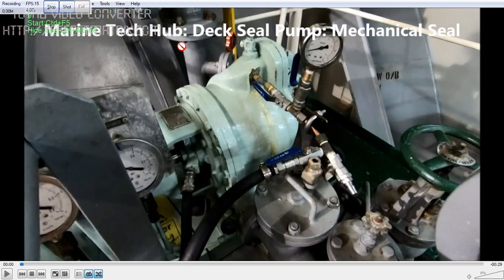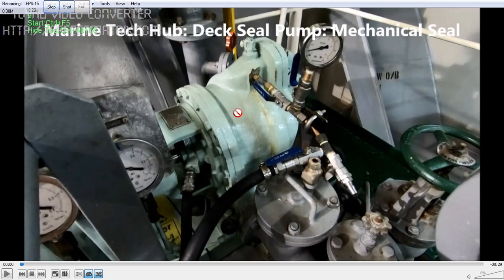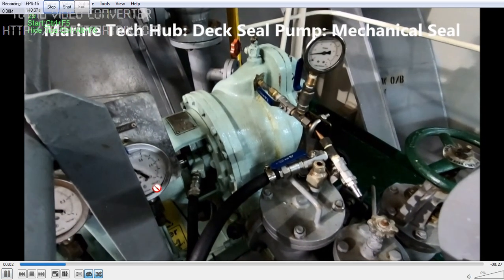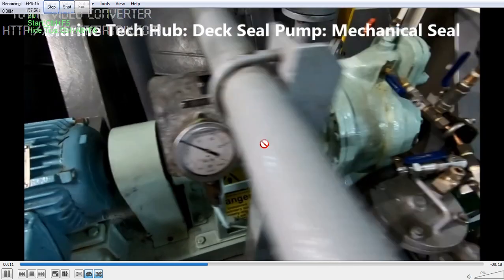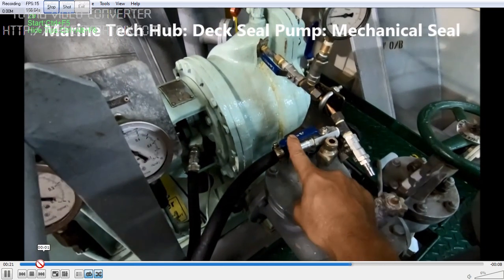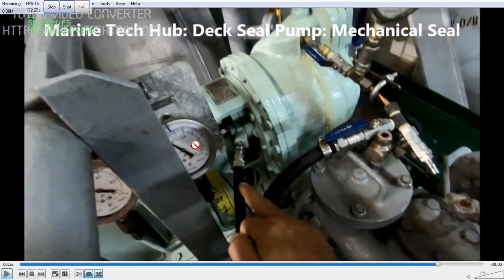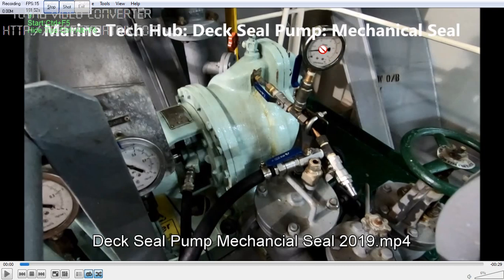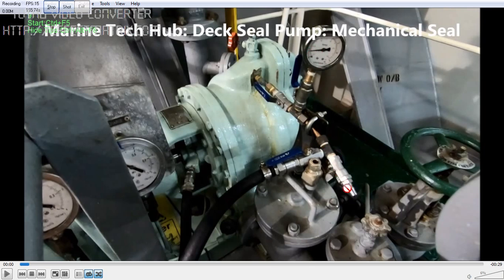Deck Seal Pump: Mechanical Seal: Trouble Shooting: Important Tips